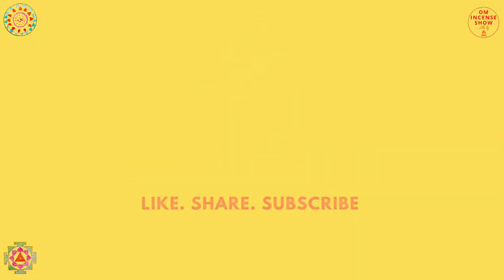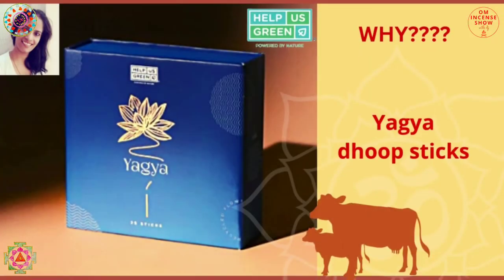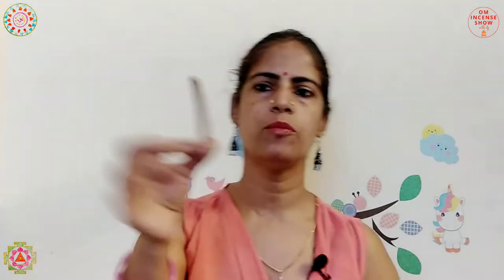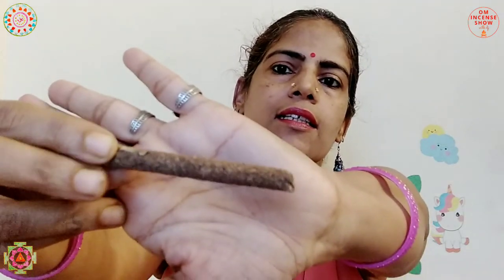Help Us Green Yagya Dhoop Sticks l Why???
In this episode, we discuss the Help Us Green Yagya Dhoop Sticks.
I tell you why I'm utterly disappointed with this product.

Beautiful brass incense burners with antique finish and unique beauty:
1. Cone on top, handheld censer
2. Degchi style censer
3. Degchi as a wall hanging censer
4. Peacock on top censer
5. Cone on top censer
6. Square-shaped handheld censer
7. Round-shaped hand-held burner
8. Tea kettle and cup shade backflow cone holder
9. Hanging Round dhoop holder
10. Traditional Dhunachi Dhoop holder
11. White Marble Bottle Incense Holder
12. White Marble Square Bottle Incense Holder
13. White Marble Square Bottle Incense Holder
13. Wooden incense holder
14. Brass dhoopdani with stand
15. Black Marble Bottle Incense Holder
16. Brass Hanging Censer
17. Brass Floral Hanging Incense Holder
18. Brass Handheld Censer
19.  Brass Handheld Censer
20. Brass Handheld Hanging dhoopdani